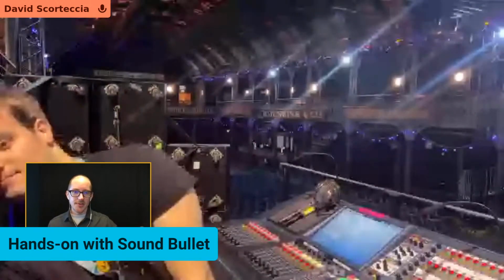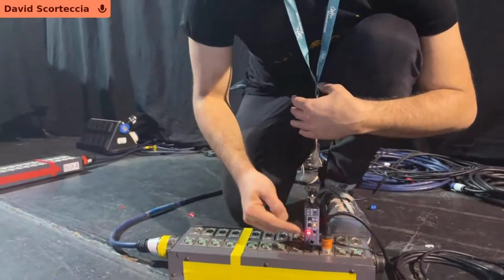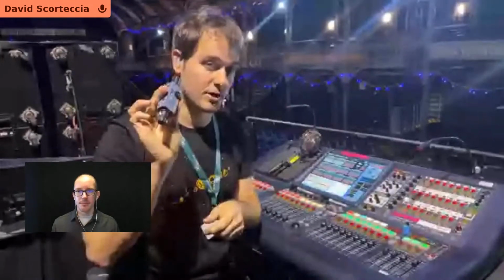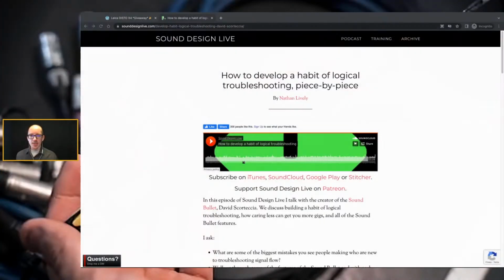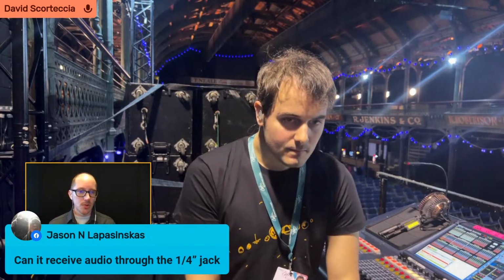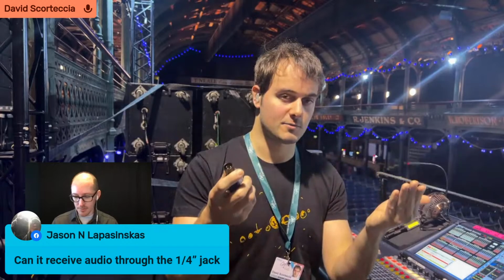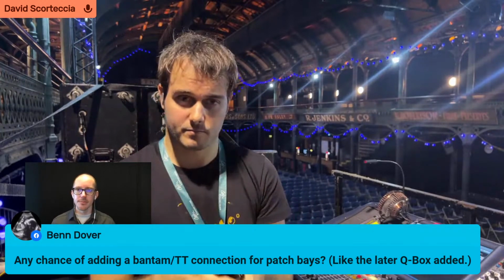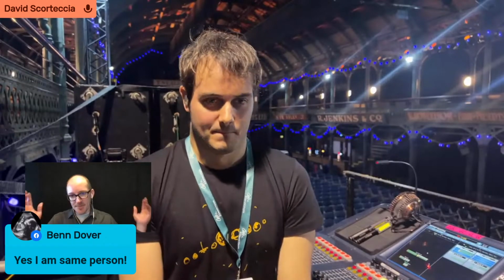Hands-on with Sound Bullet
The creator of Sound Bullet, David Scorteccia, will be demonstrating some of its most important features and answering your questions live from The Old Fruitmarket in Glasgow where he is participating in Celtic Connections 2023. Join us!

What is the Sound Bullet?
The Sound Bullet is the original rechargeable pocket-size I-O audio tester.
A powerful troubleshooting tool that is robust, reliable and portable.